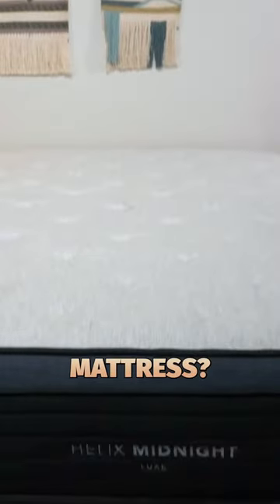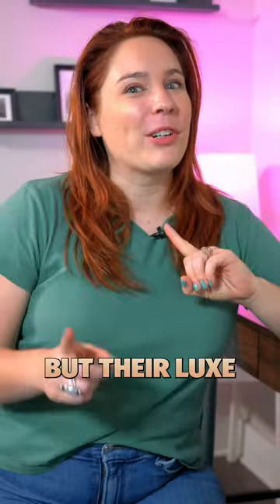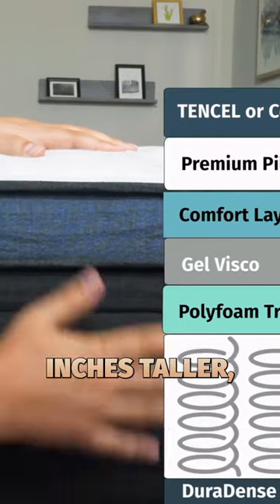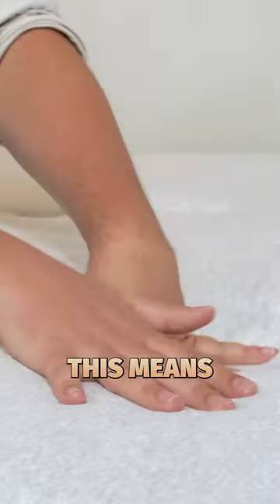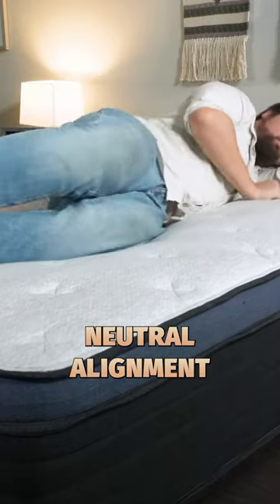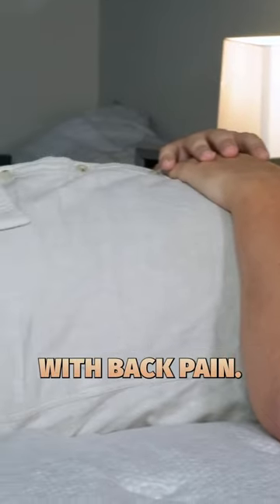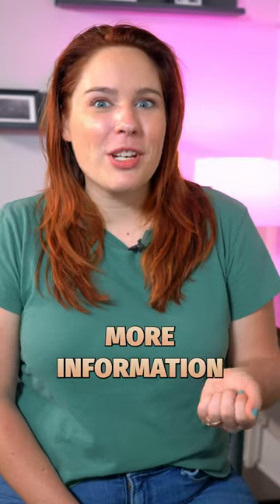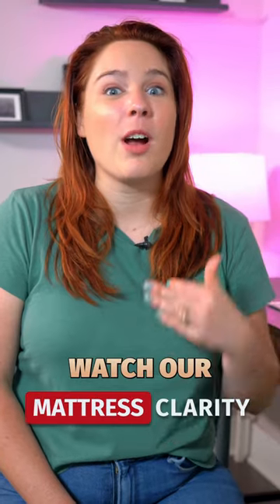Helix vs Helix Luxe - What’s The Difference?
✅ Click our coupon link to SAVE up to 25% on the Helix and get 2 FREE pillows!  -